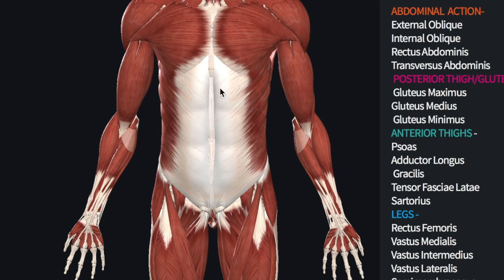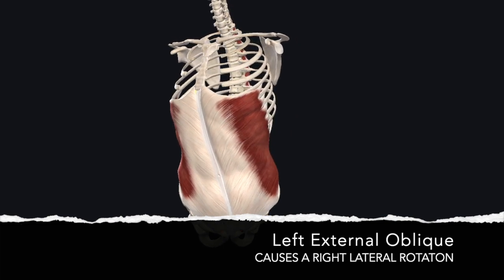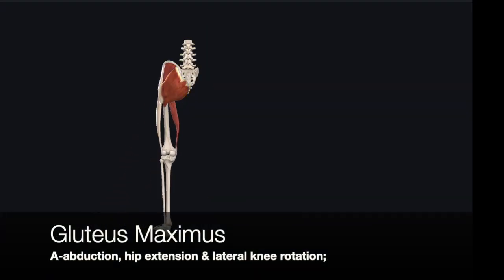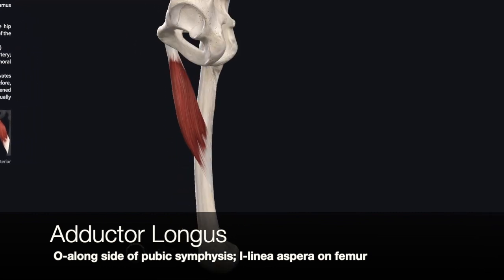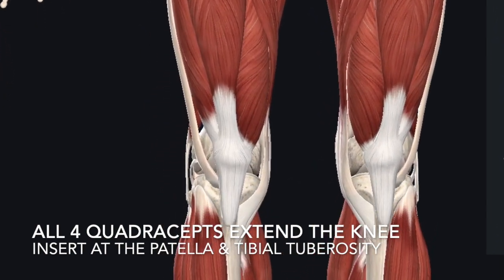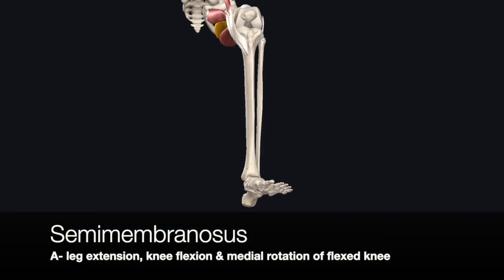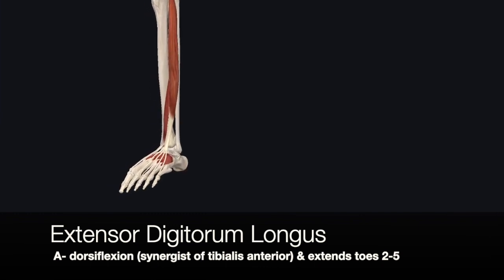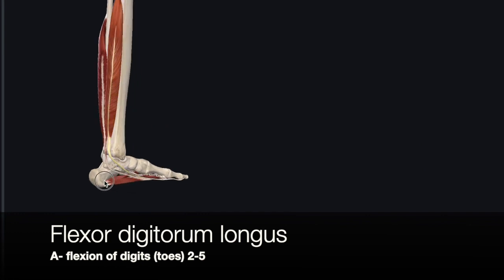2c_Muscle System Part 3: Abdominals, gluteals and legs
This video is about the Muscle System. It is the last of 3 tutorials. Here we discuss the muscles that act of the abdominals, gluteals, legs, and feet.